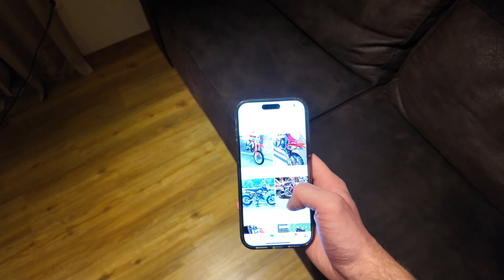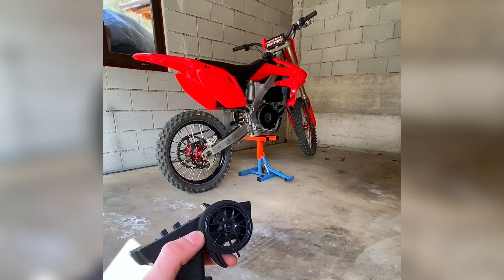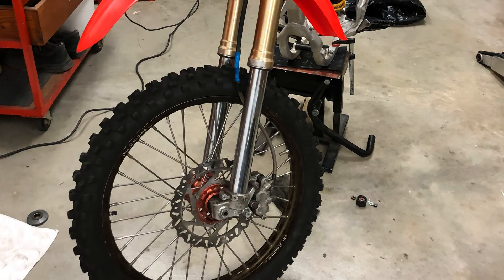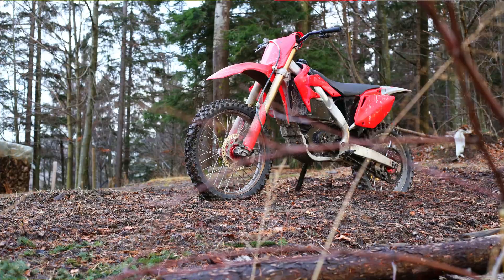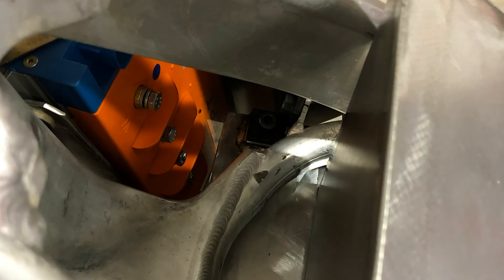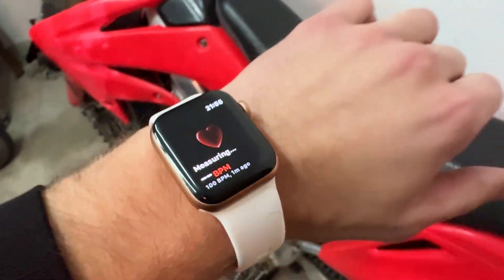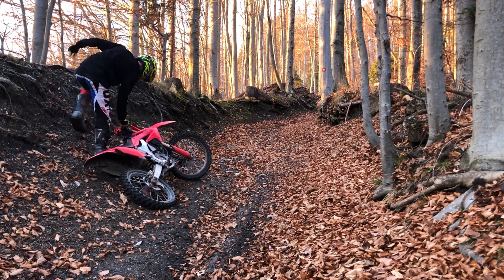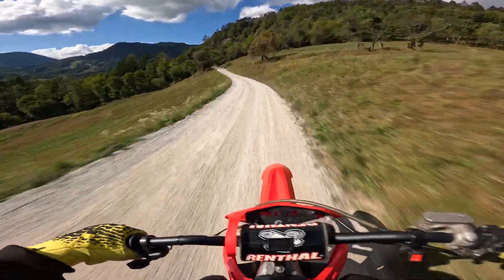This DIY Build Might Be the “Stark Varg Killer”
I Put a 70 kW Electric Street Bike Motor Into a Dirt Bike

This video shows a full electric dirt bike build using a 70 kW electric street bike motor.
A Honda CRF250 was converted to electric power using custom mounts, battery packs, and a high-power controller.
This is a complete electric motorcycle conversion built for performance and entertainment with parts from facebook marketplace.

How Much Does It Cost to Charge an Electric Dirt Bike for 5 Years?